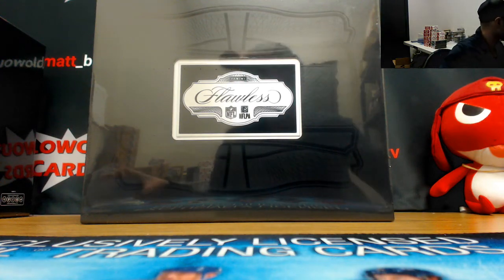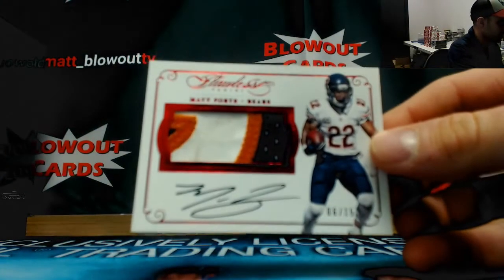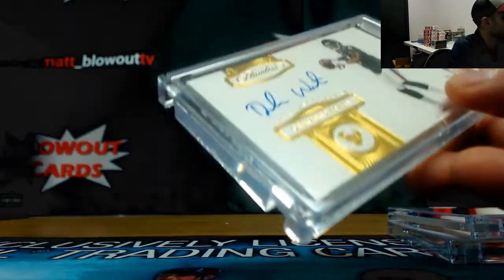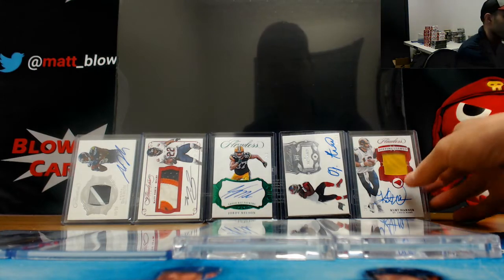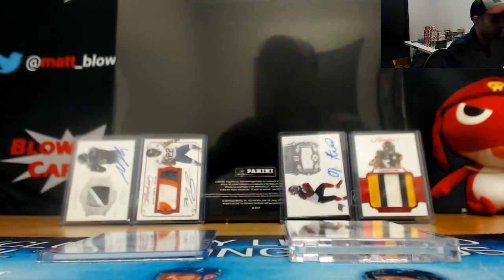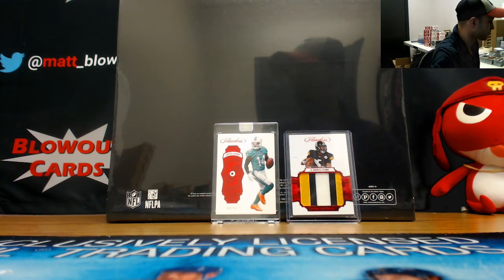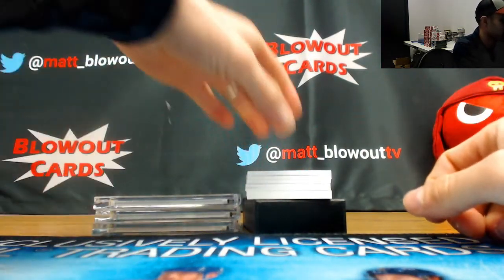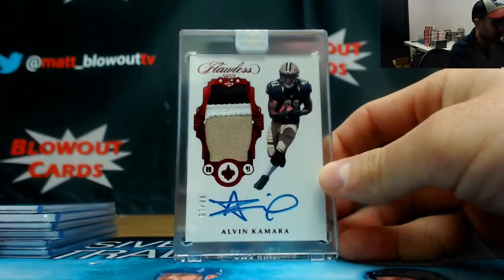2017 Panini Flawless Football Reverse Draft Hits Case Break RD 1